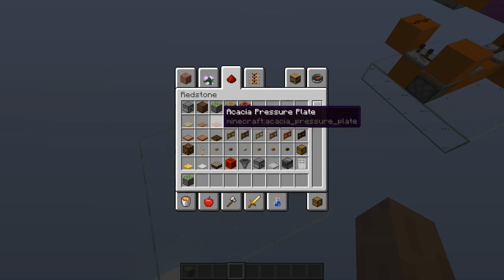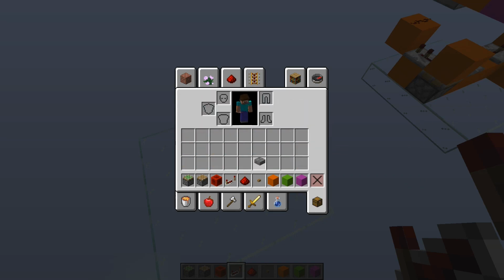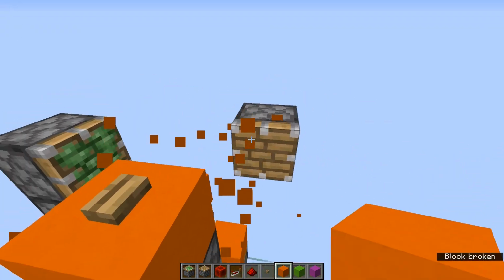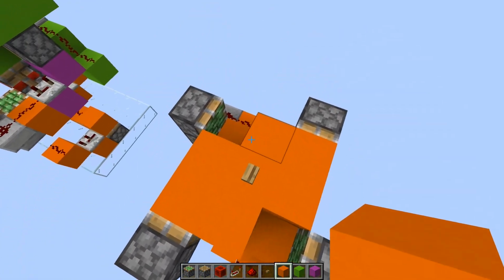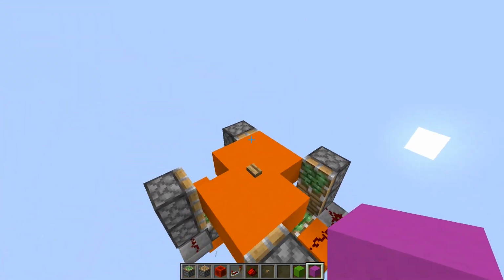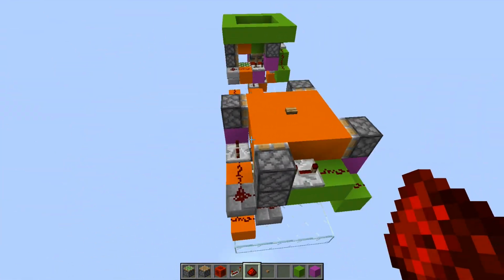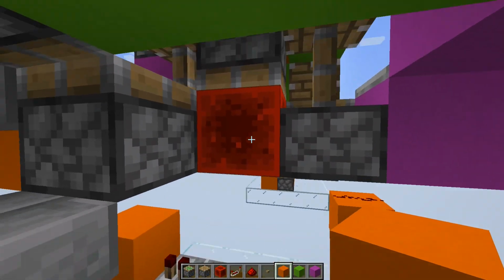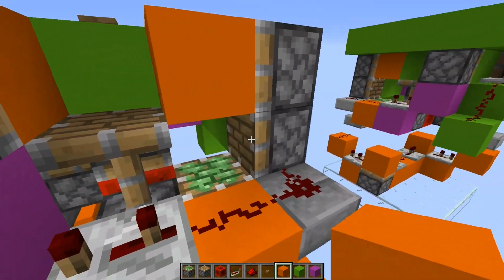Impossible Piston Feed Tape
A great Redstone tutorial about a simple design. A block by block tutorial and l explanation of how it works.

Please comment on what I can improve about my videos.